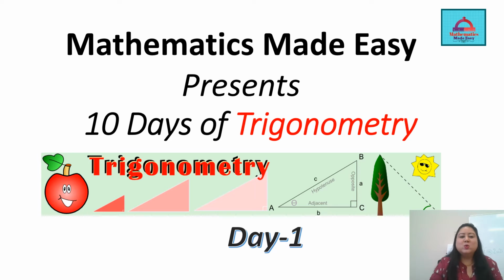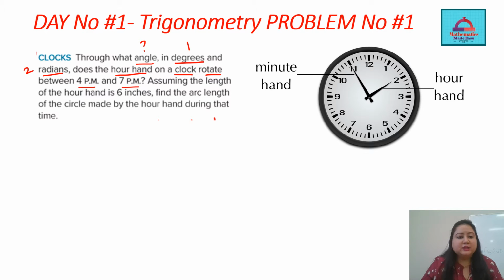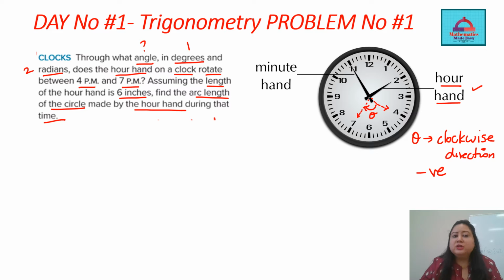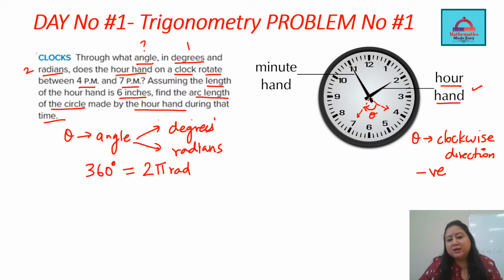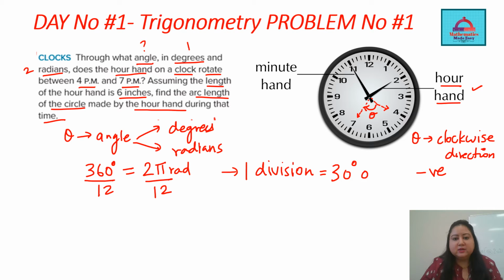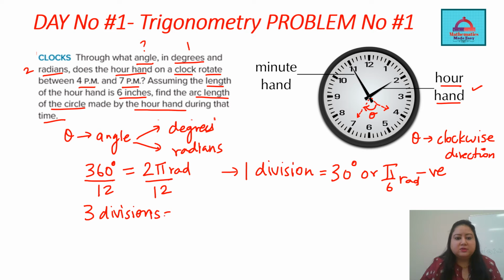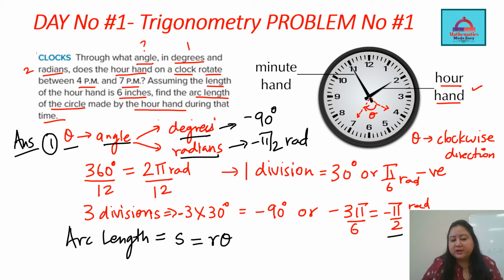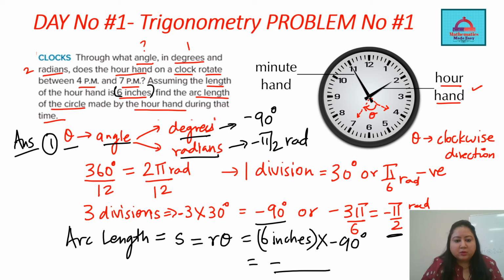Mathematics-Day 1of Trigonometry-Grade 9 & 10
This video is part-1 for Day-1 of Trigonometry Series.
This video will be helpful for all my Grade 9 and 10 students.
Stay glued to my channel for learning how to solve interesting Trigonometry Problems.